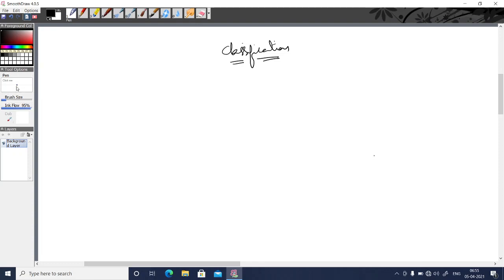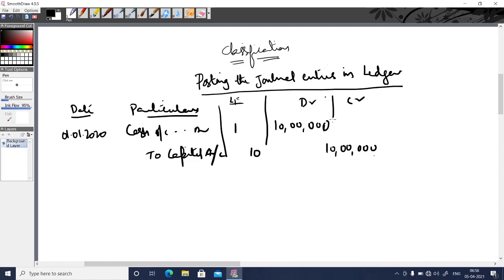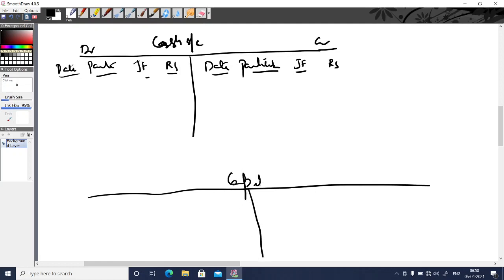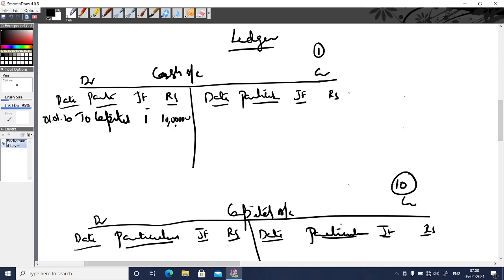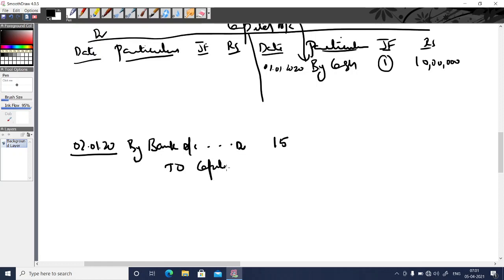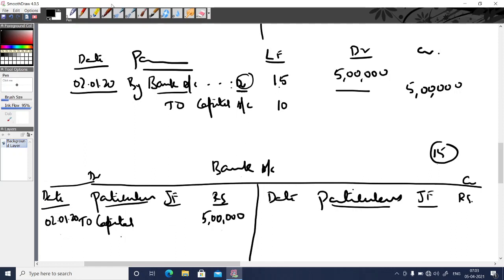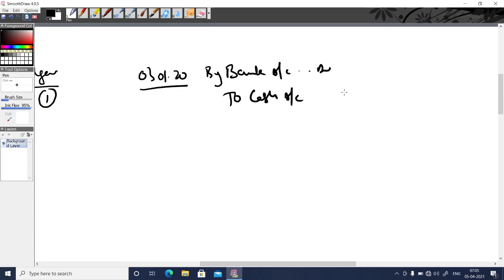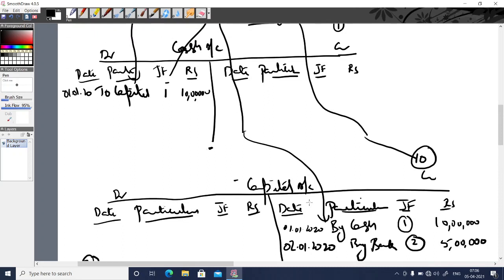preparation of ledger accounts 2nd video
how to post journal entries to ledger accounts